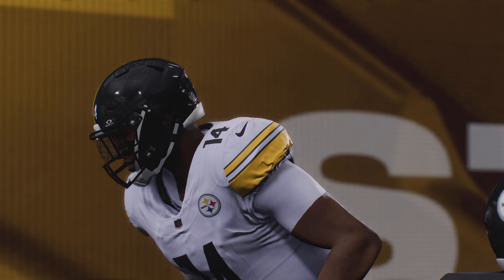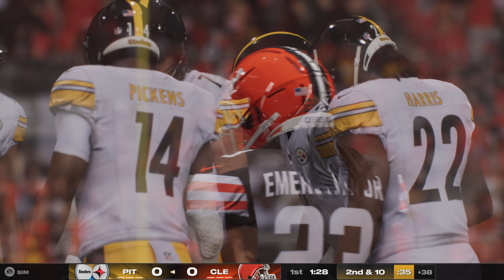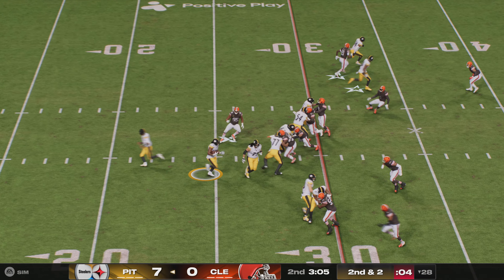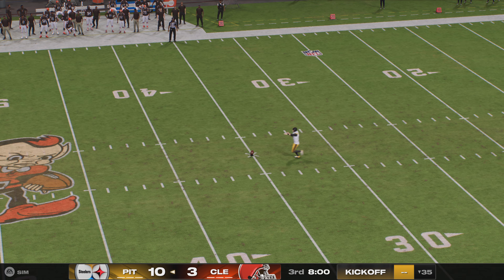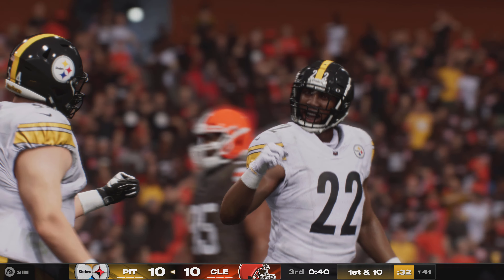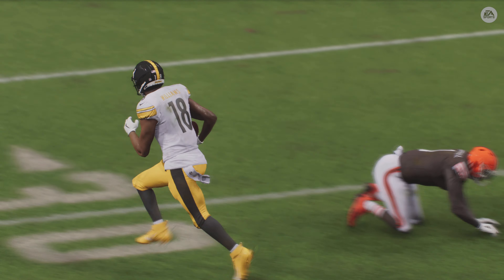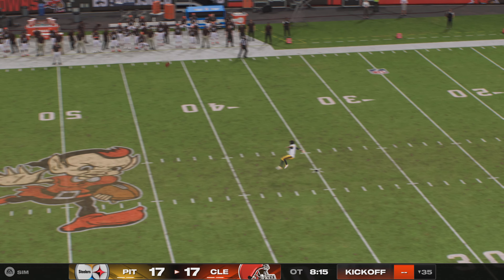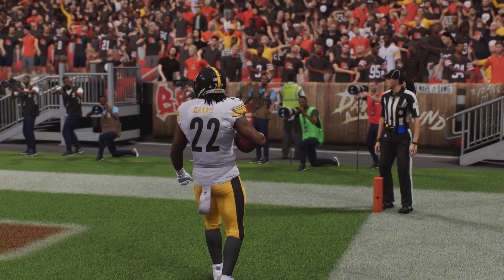Madden NFL 25 Pittsburgh Steelers vs Cleveland Browns